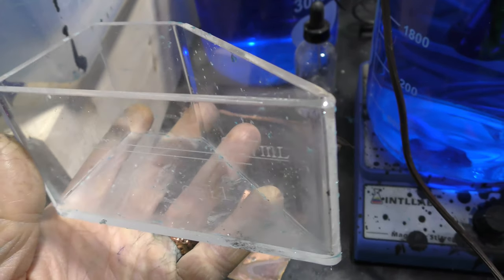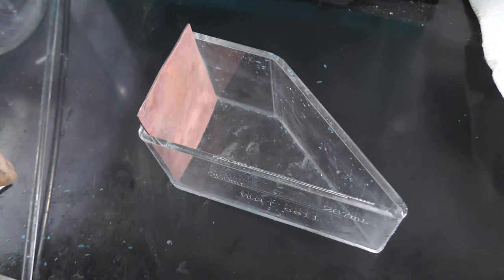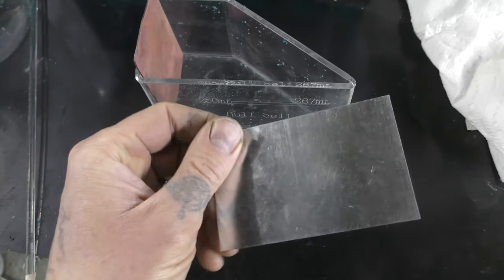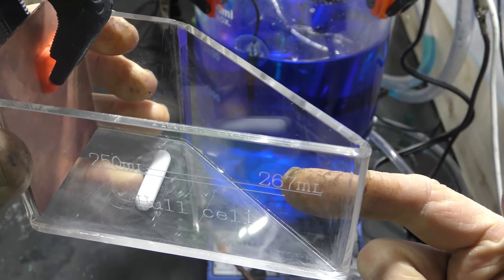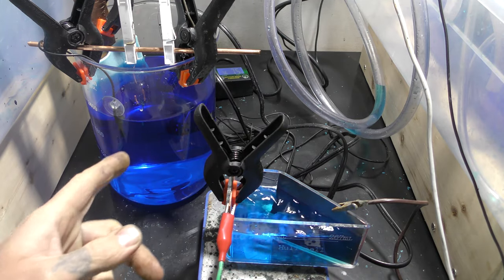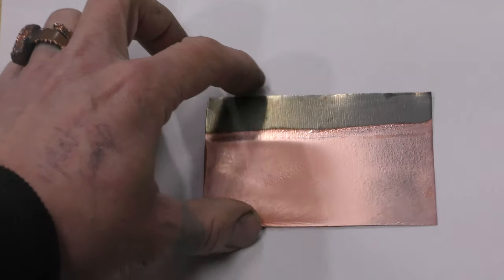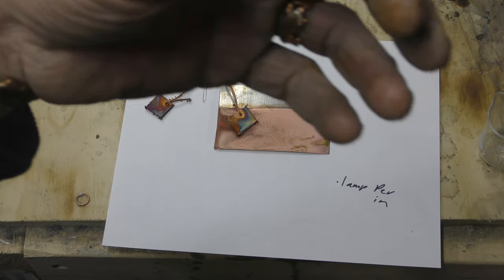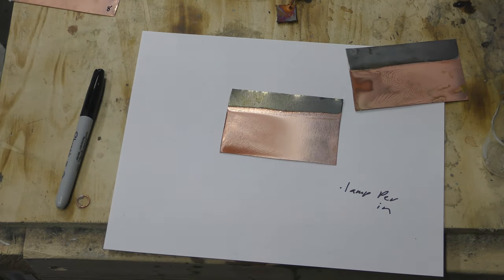Copper electroforming Hull Cell Test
All funds go to future videos / equipment cost / materials used in the videos

Hull Cell